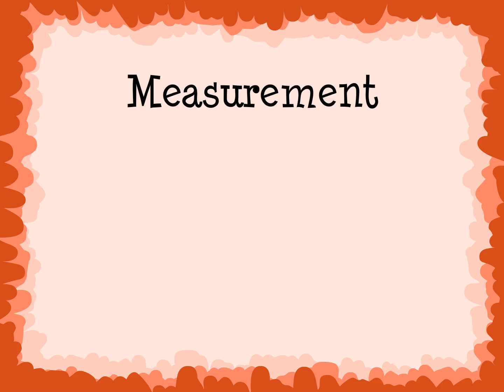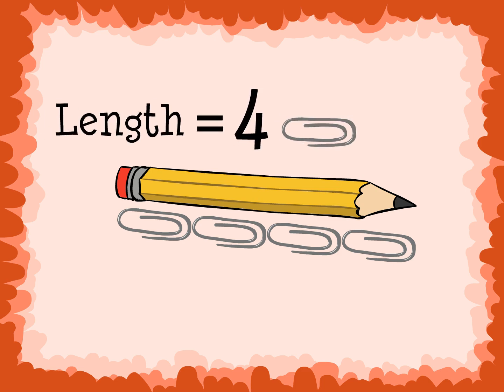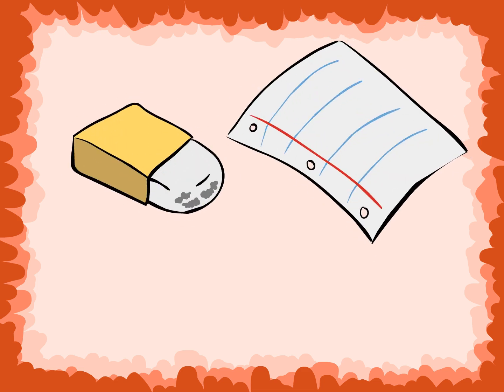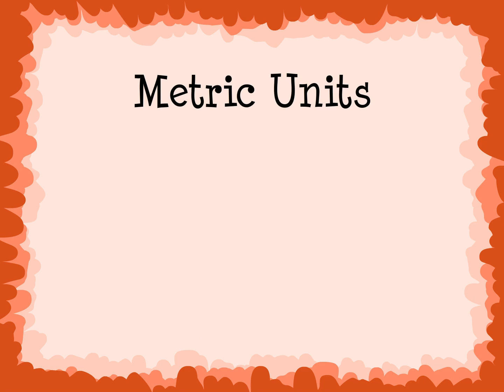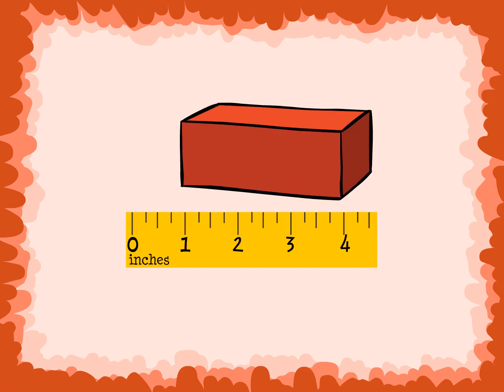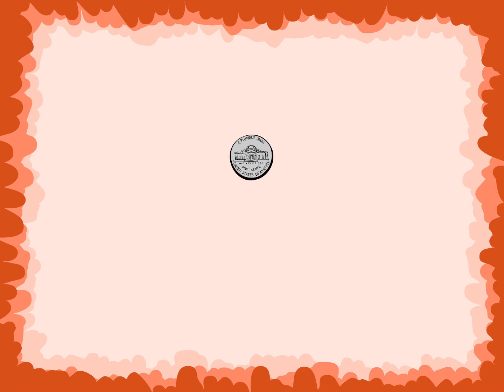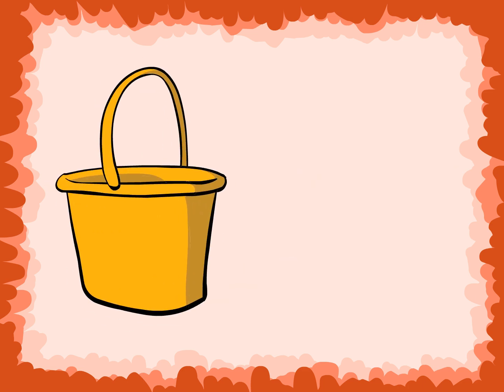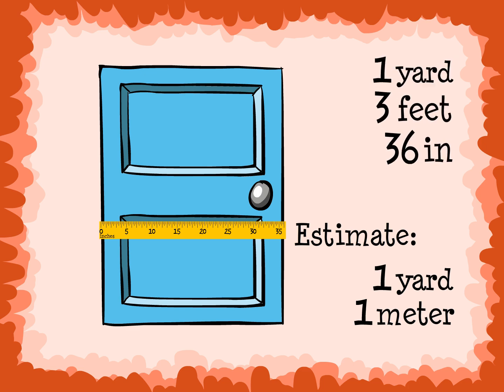Second Grade - Measurement (Length, Width, Height)